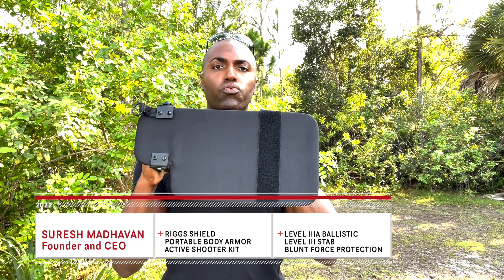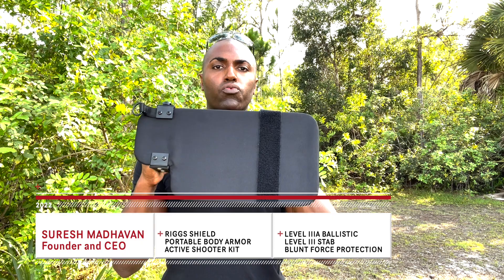Portable Active Shooter Body Armor Protection For Police and Civilian EDC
If you're looking for something to give yourself added protection while in your vehicle or everyday situations, this is something you must take a look at. This really should be standard in all police cars. And frankly, is perfect to carry in you EDC bag or have in your POV.

Discover why people are calling this company the Tesla of tactical gear